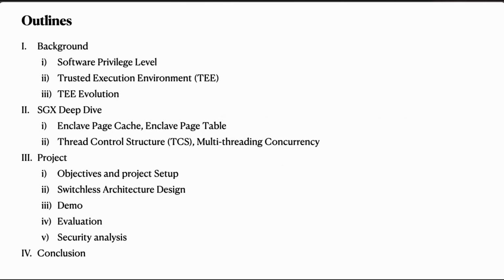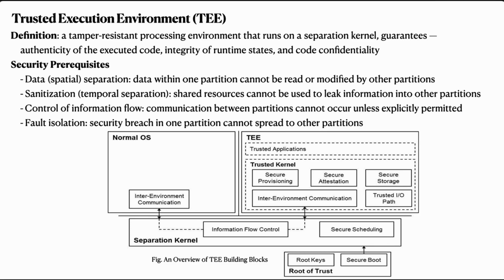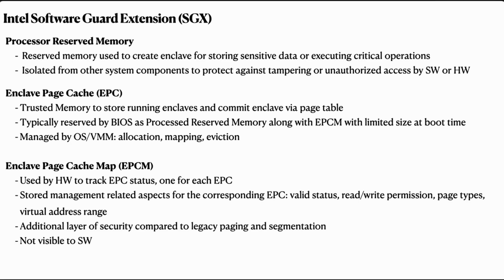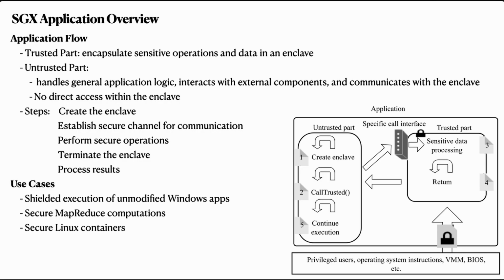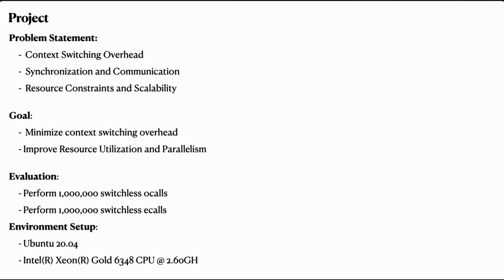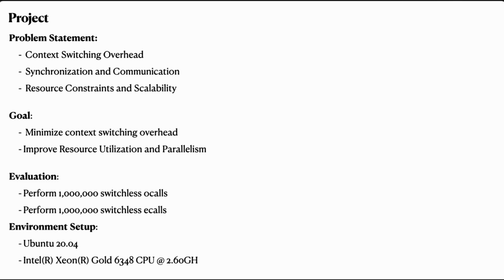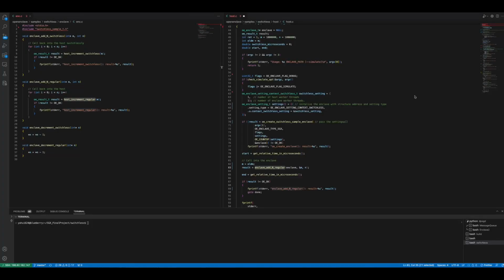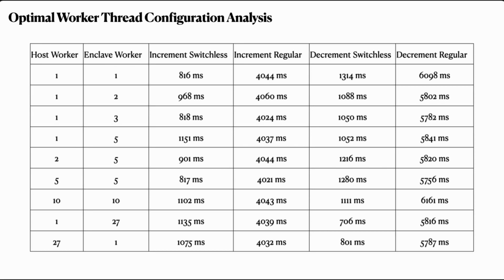ECE5590 Final Project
Optimizing Performance and Security in Intel SGX Applications through Multi-threading and Switchless Calls
0:17 outline
1:17 Software Privilege Levels
3:09 Trusted Execution Environment
6:09 TEE Evolution
7:56 Intel SGX Enclave
10:45 SGX Applications
14:36 SGX Thread Control Structure
16:56 Project Objectives
19:53 Design
22:30 Project Demo
25:08 Evaluation
27:01 Security Analysis
28:54 Challenges
29:34 Summary